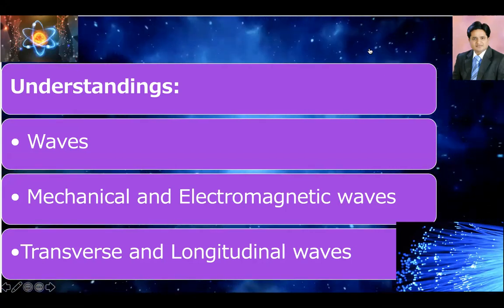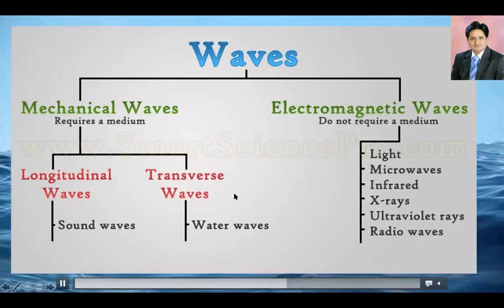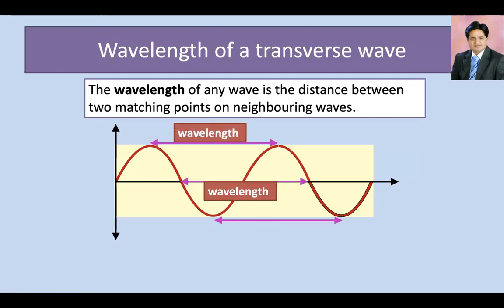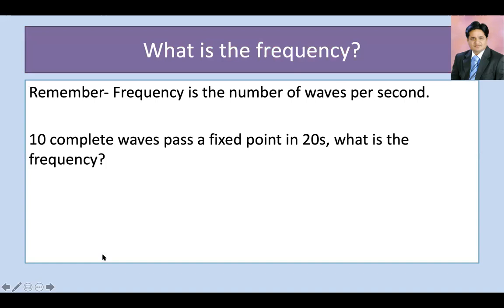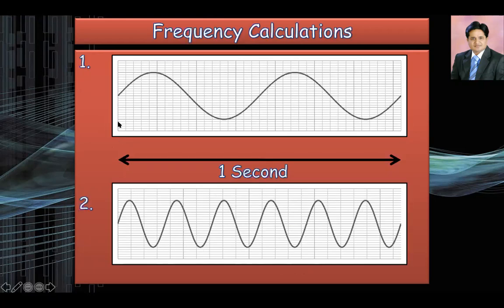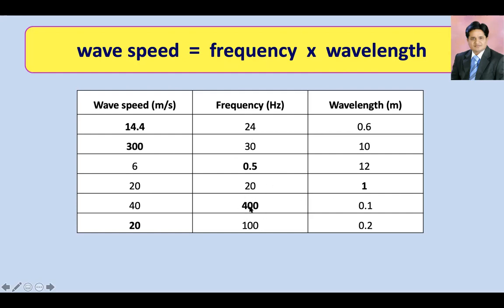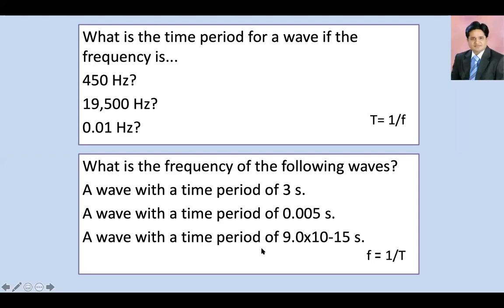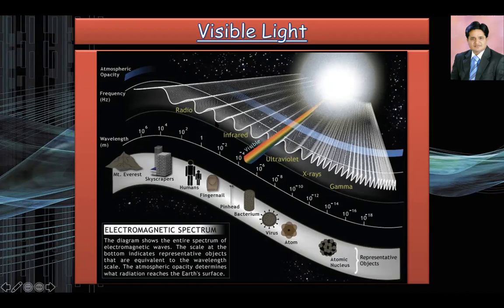Waves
Waves - Regular Physics